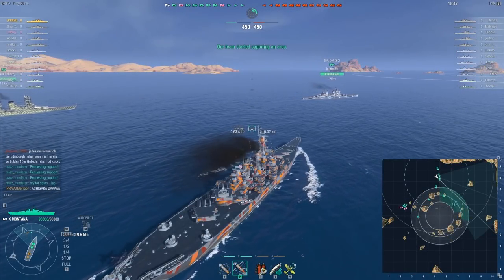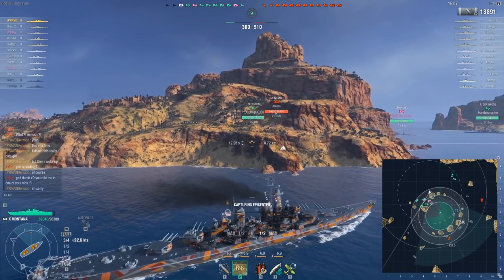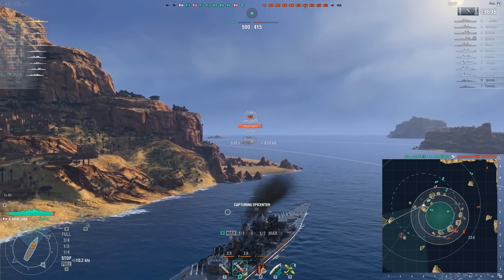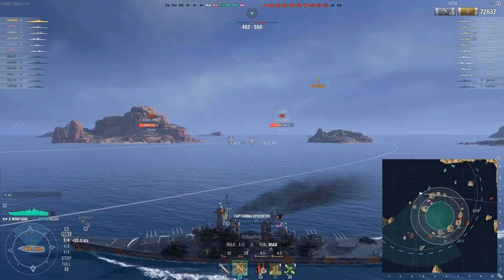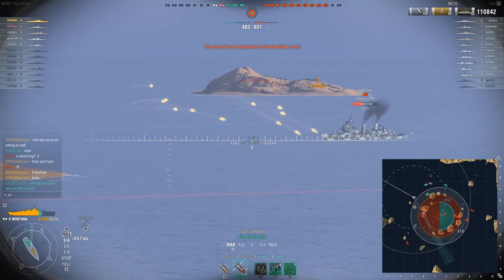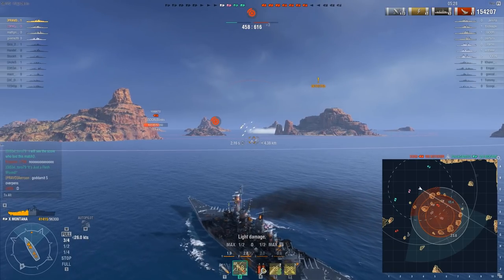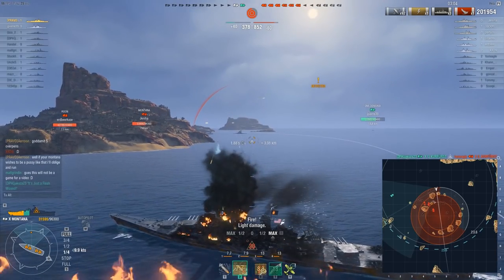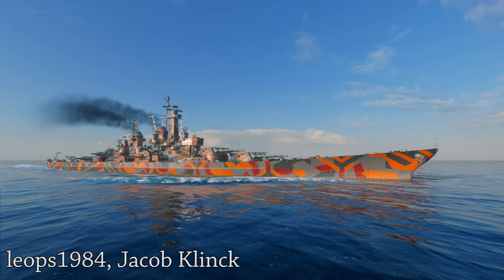WoWS: Montana The Cruiser [234k DMG]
Montana is not a front-line battleship like the Yamato and Kurfürst. Or at least not as front-line oriented as those two. This game there were plenty of those battleships, so I hung towards the back more waiting for the other side.

World of Warships footage of the tier 10 US battleship Montana.